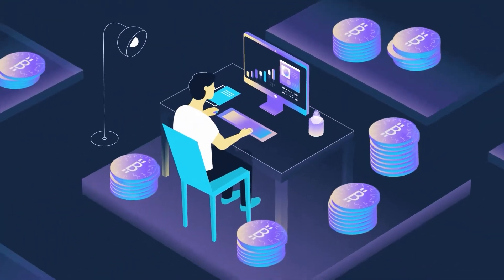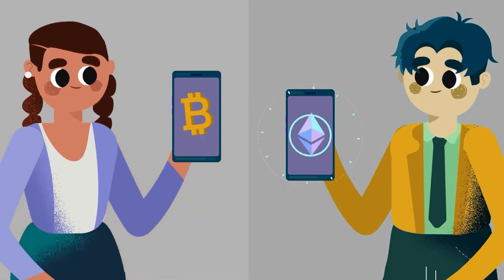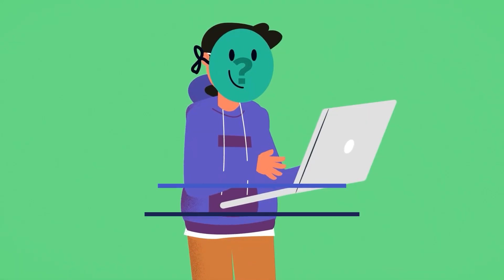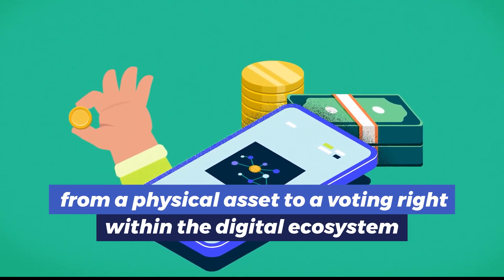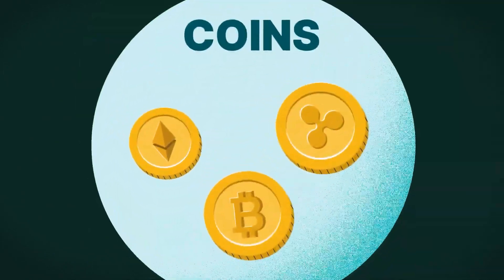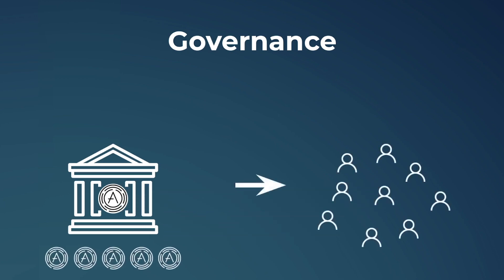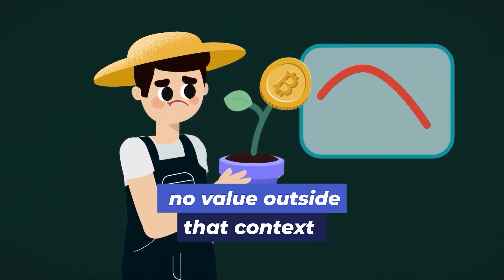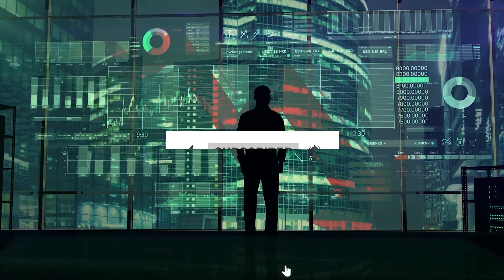Coins vs Tokens: What Cryptocurrency Traders Must Know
This video explores the key differences between cryptocurrency coins and tokens, which are both integral parts of the blockchain universe. Coins like Bitcoin and Ethereum operate as the native digital currencies of their respective blockchains, while tokens, developed via smart contracts, offer diverse functionalities ranging from utility to governance within decentralized applications (dApps). Understanding these distinctions is crucial for anyone engaged in crypto trading, investment, or usage of blockchain technologies.